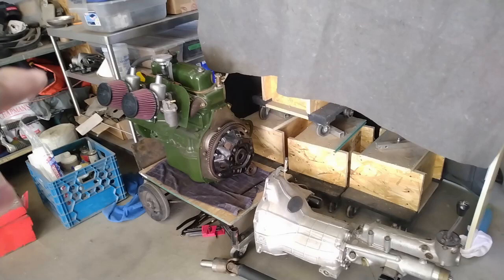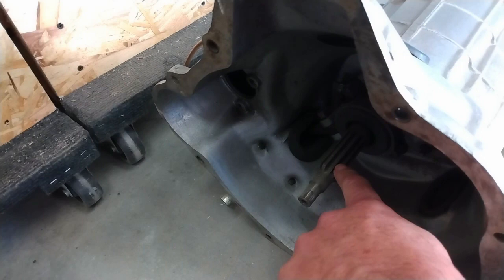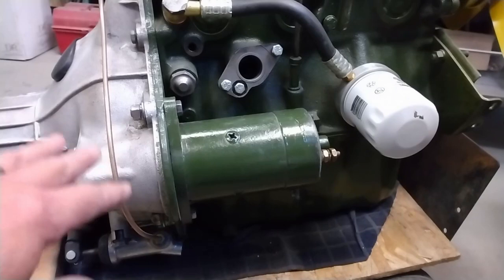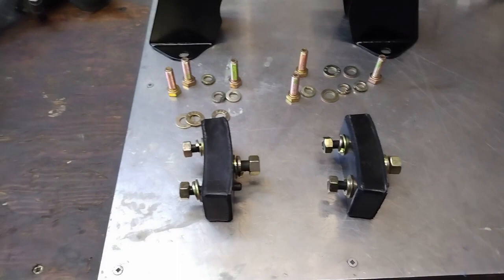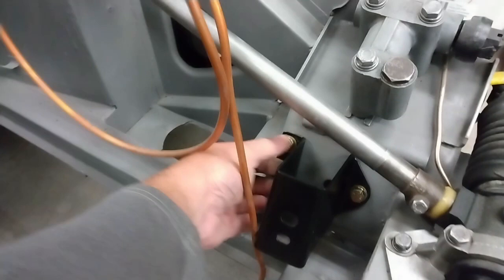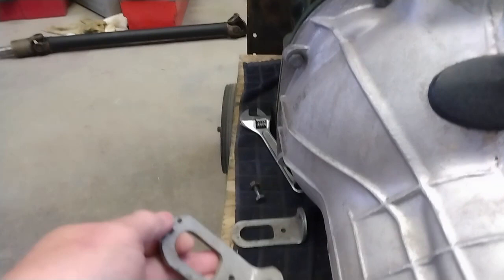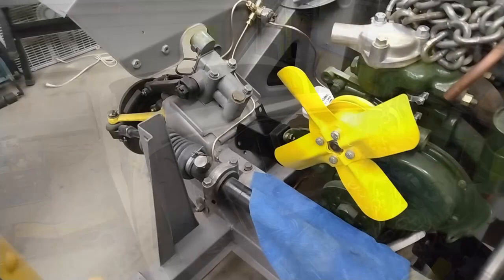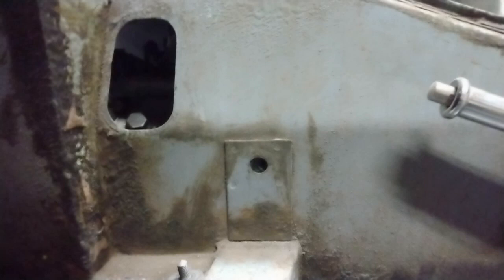How I installed the engine, gearbox and driveshaft in our Austin Healey Sprite. Bugeye Build Ep.89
The Frogeye's engine and gearbox are bolted up and put in the car along with the driveshaft! Mistakes were made, and rectified, along the way.

Here are links to a couple of the products I mentioned in the video:
1. The remote clutch slave cylinder bleed kit from @bugeyeguydotcom
2. Spin on oil filter kit from @MossMotorsCom

Amazon Canada
Amazon USA